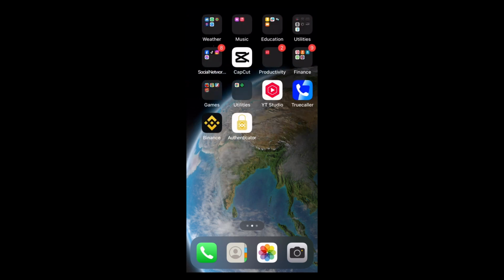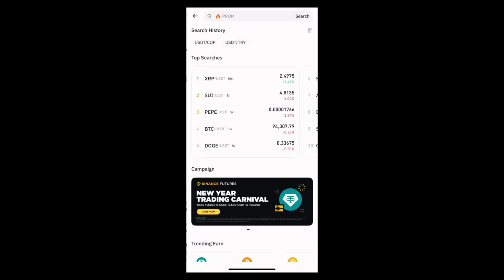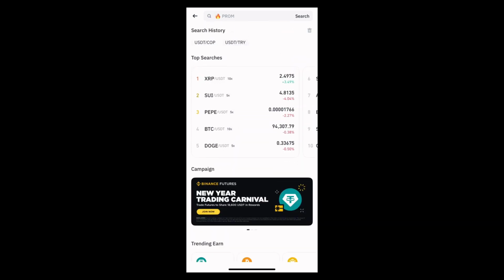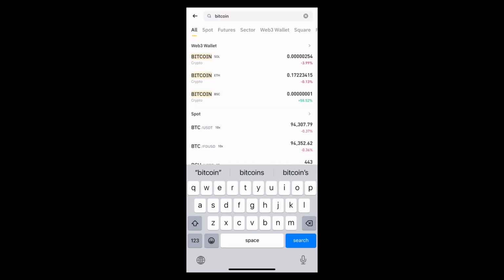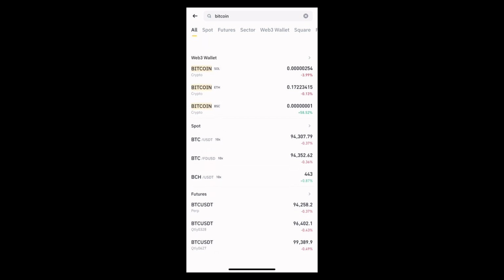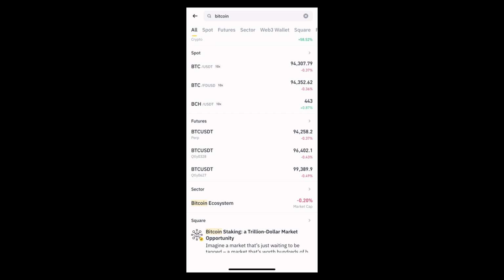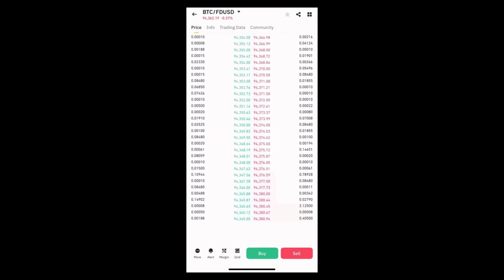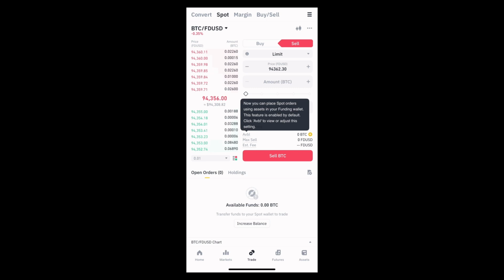How to Sell Bitcoin on Binance 2025?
Want to sell your Bitcoin on Binance? In this video, I'll show you how to sell Bitcoin easily using Binance's spot or advanced trading options. I’ll walk you through each step, from placing the sell order to withdrawing your funds securely.

👉 Pro Tip: Always keep an eye on market trends to get the best price when selling Bitcoin!